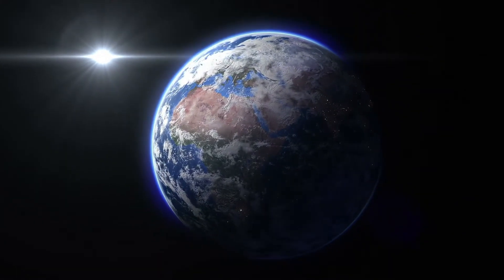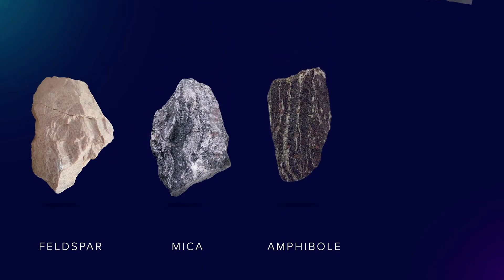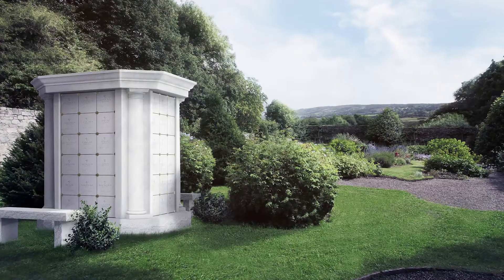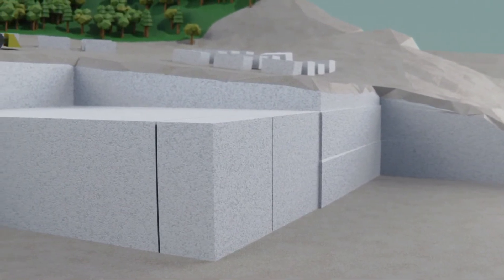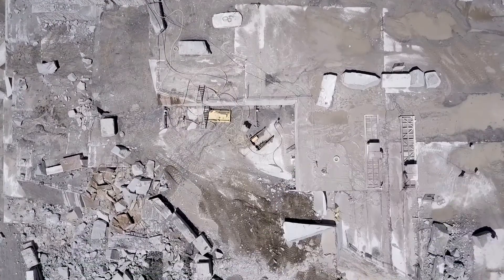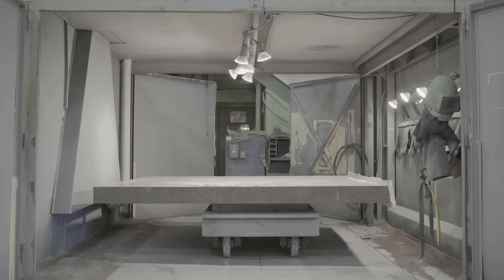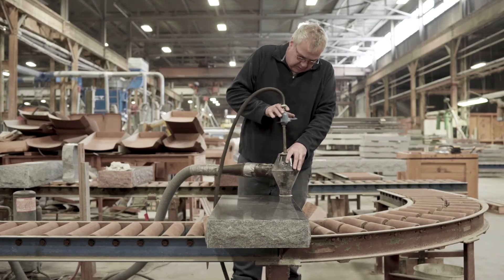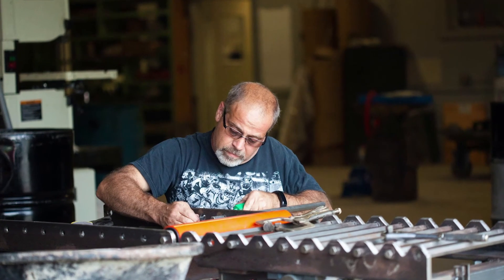Rock of Ages Quarry and Craftsmen Center: The Origins of Blue Gray Granite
During this short educational video, join Rock of Ages as they show you how granite was formed, extracted from the earth and transformed into amazing works of art by stone artisans.